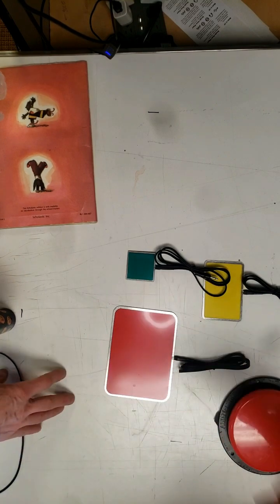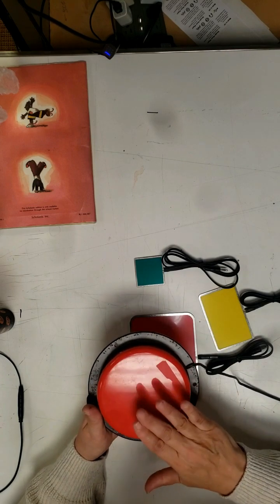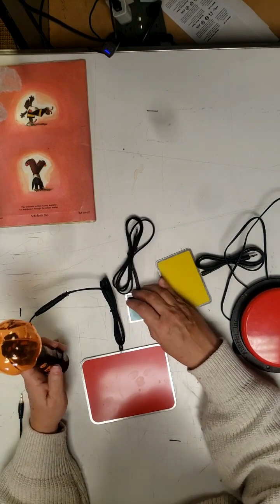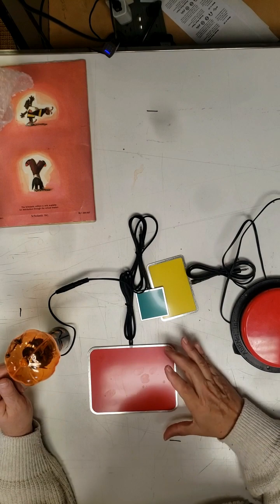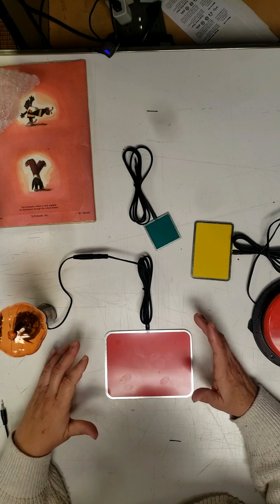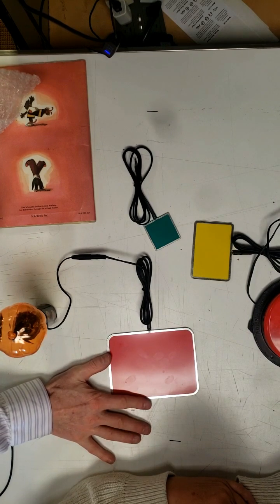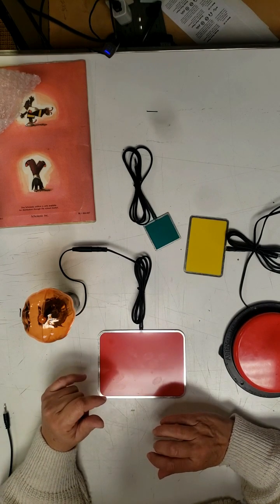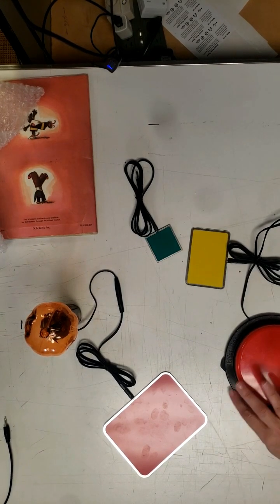02 Pal Pads